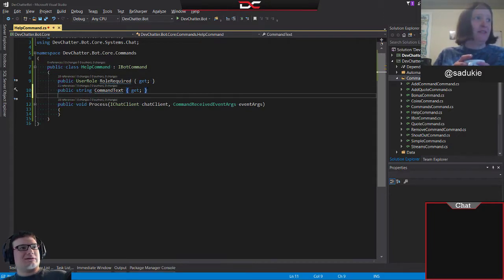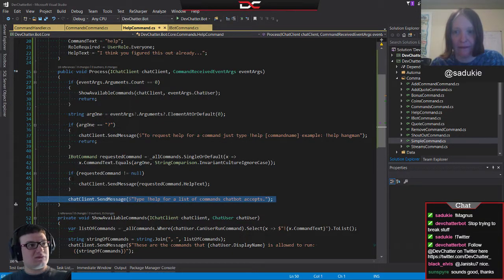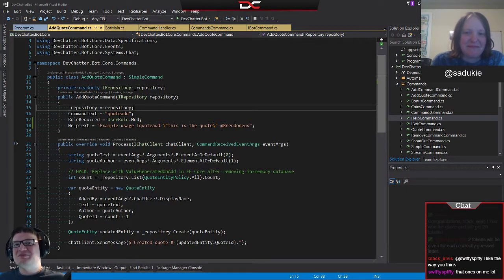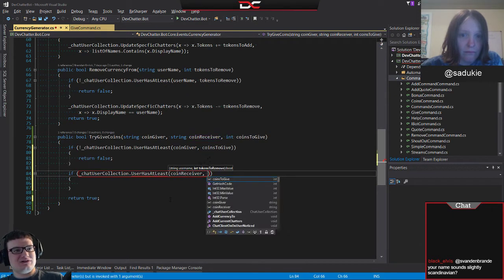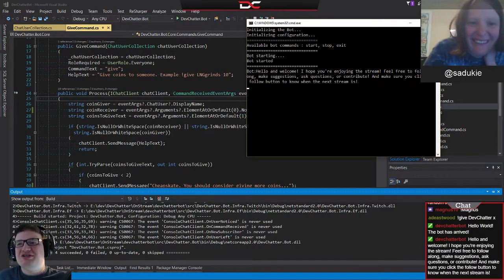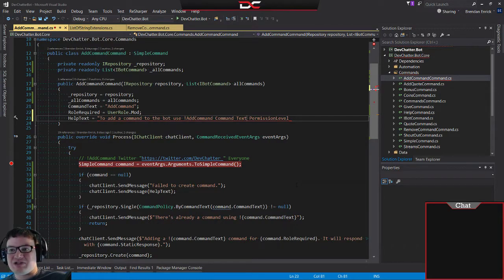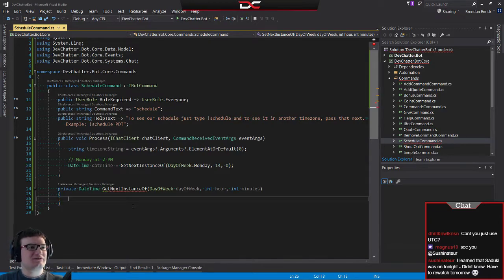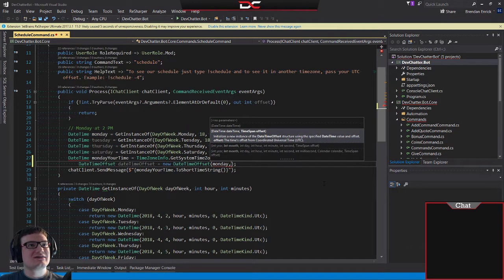C# Chat Bot - Pair Programming Help Command with Sadukie - Live Stream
, Brendan and Sarah Dutkiewicz pair program a Help Command. Jump to 5:13 to skip the intro.